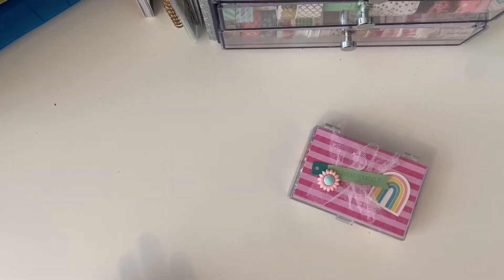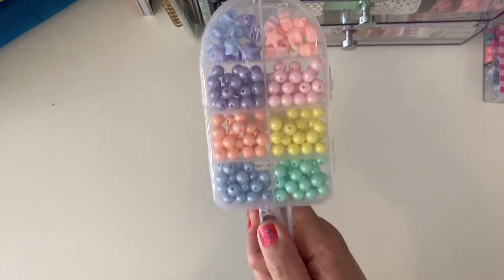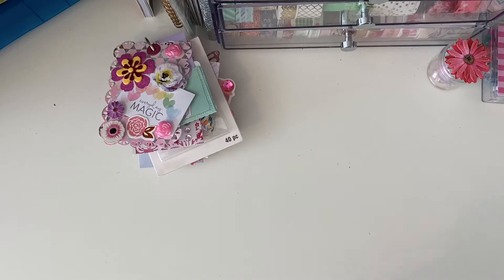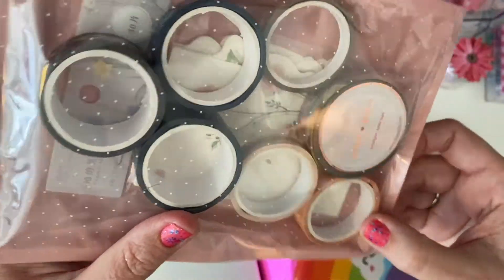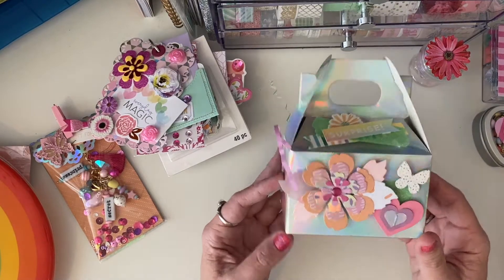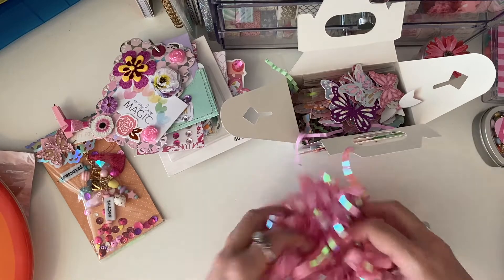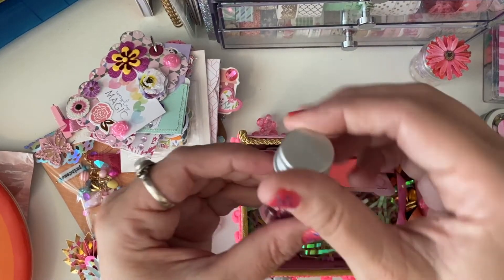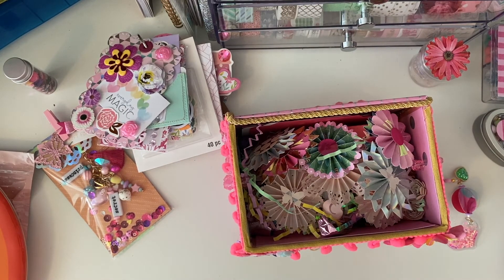🌸 Project Share - Outgoing Swap with @ 🌸The Pink Papery Bec Tate 🌸 SO MUCH PINK 🌸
❤️❤️ Message me if you would like to do a swap! ❤️❤️

Ethony Dawn
Canada